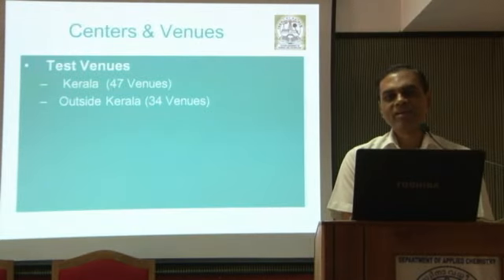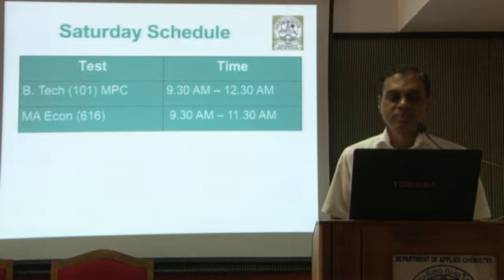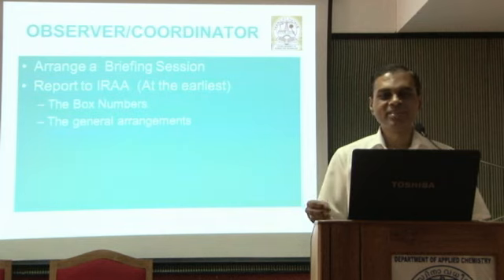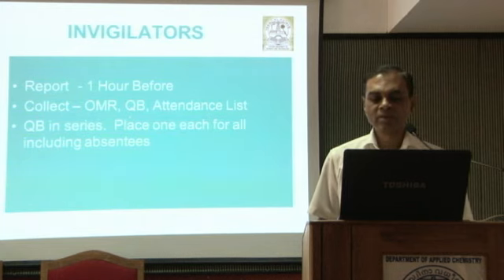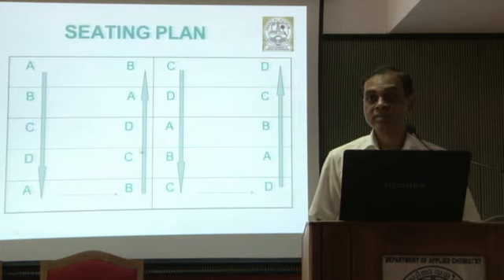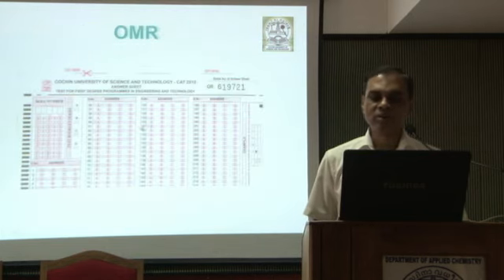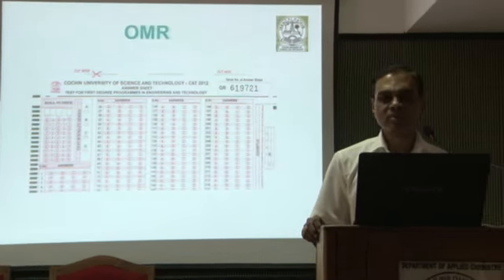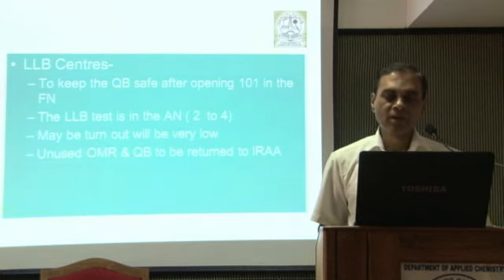Introductory class cat 2012.mp4